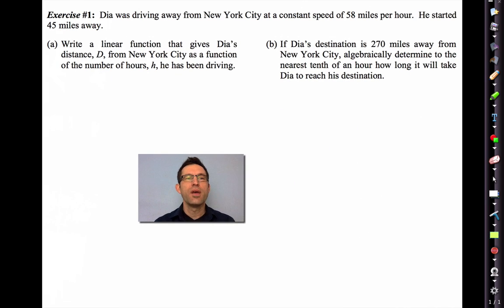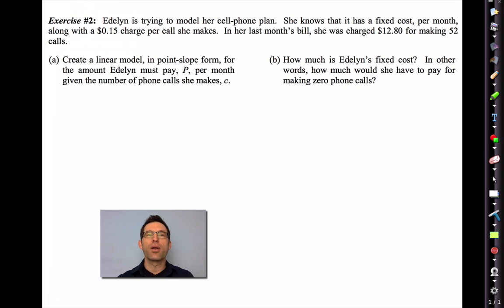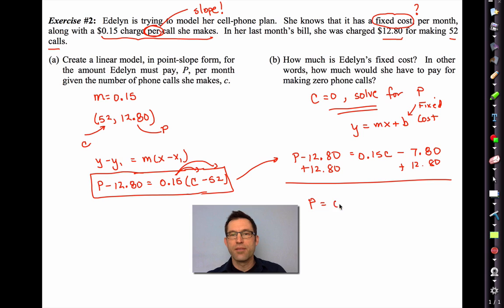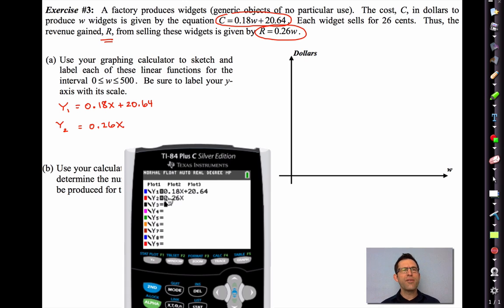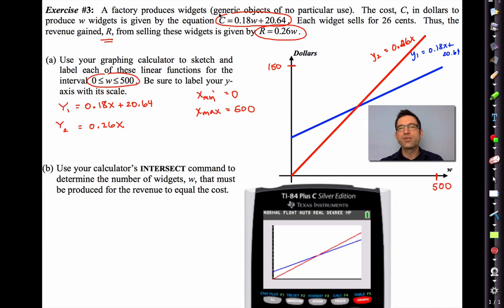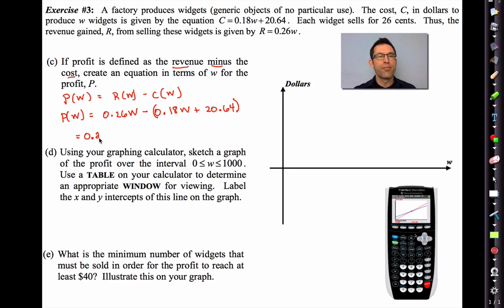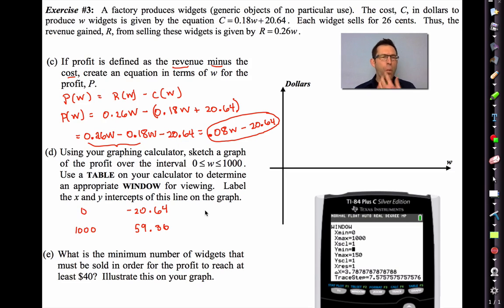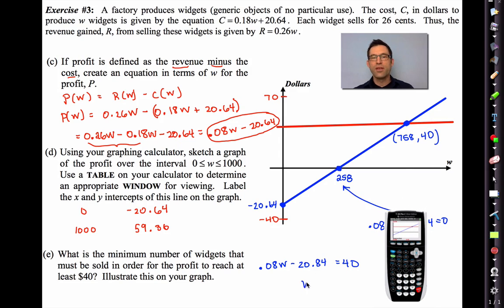Common Core Algebra II.Unit 3.Lesson 4.Linear Modeling